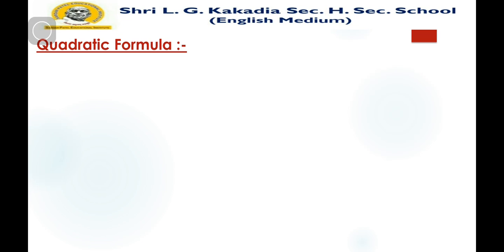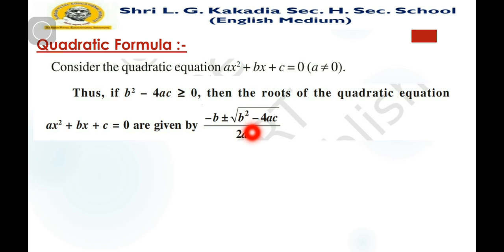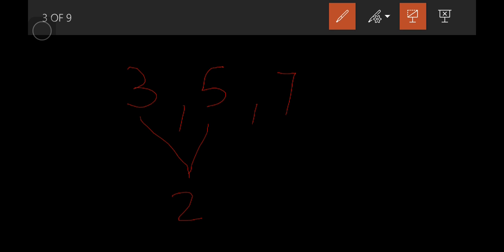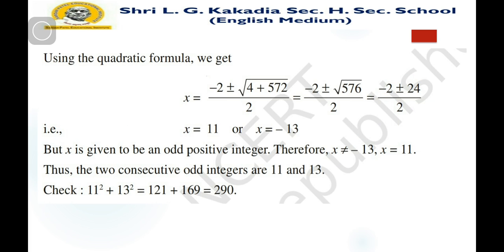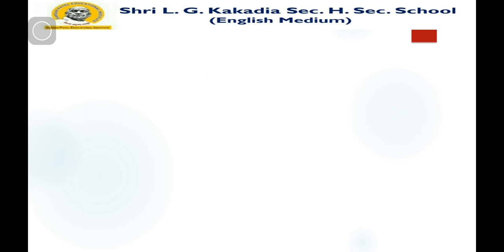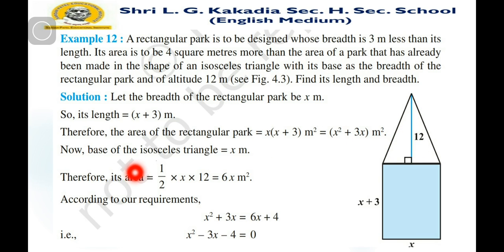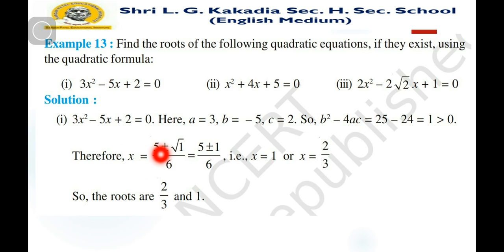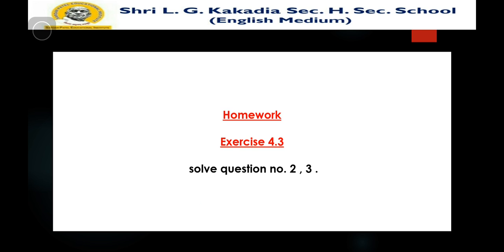MATHS STD 10 CH 4 PART 6 DT 01 12 20